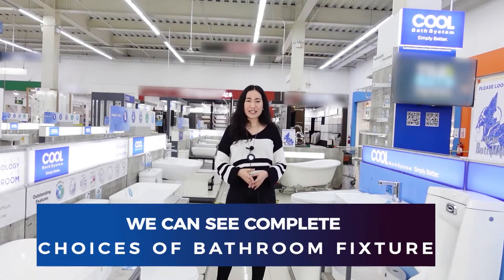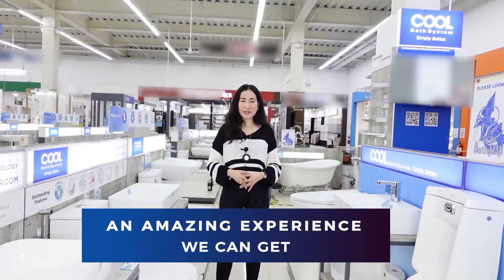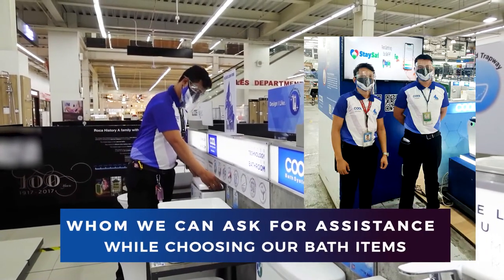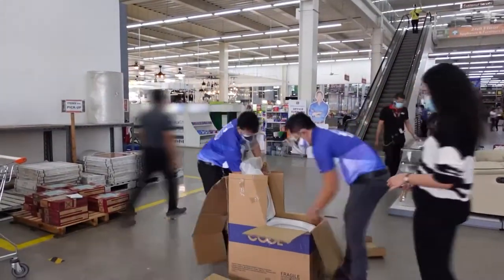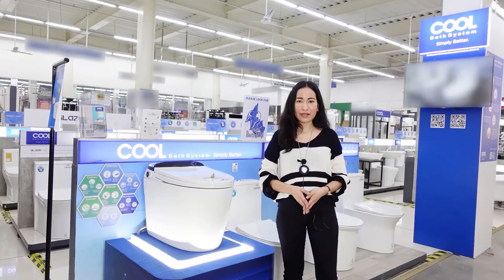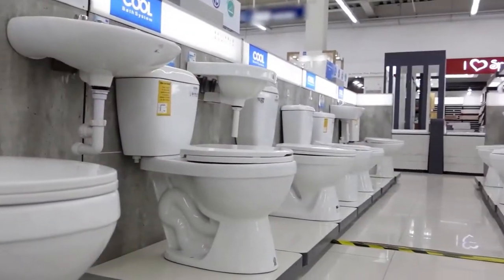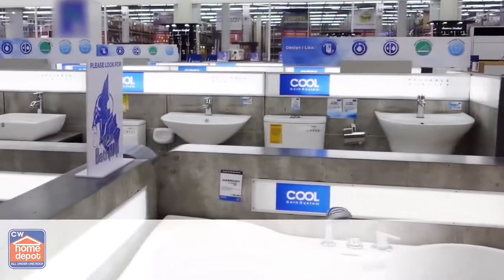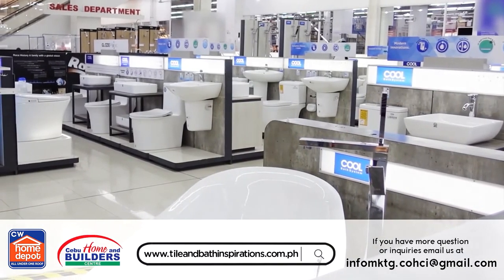Cool Shopping Experience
Bathroom fixture shopping made simple and easier with COOL Bath Systems’ bathroom furniture description QR scan codes and of course, our Bathmans to help and assist you in your bathroom furniture shopping!

COOL things start in COOL Bath System. Affordable with impressive quality!